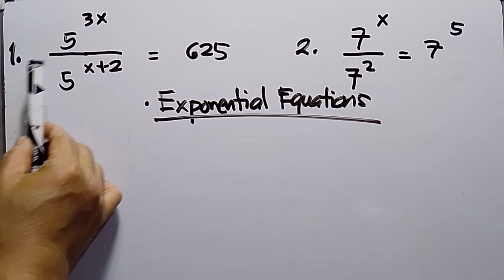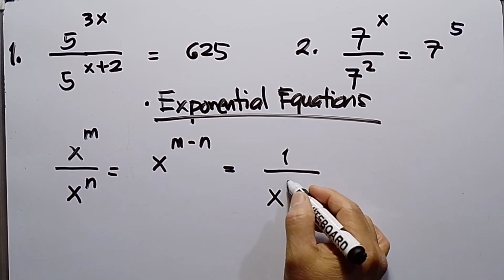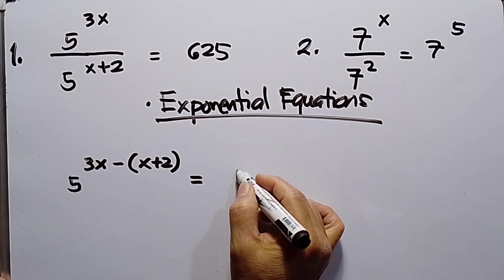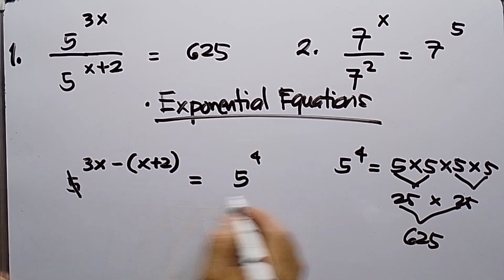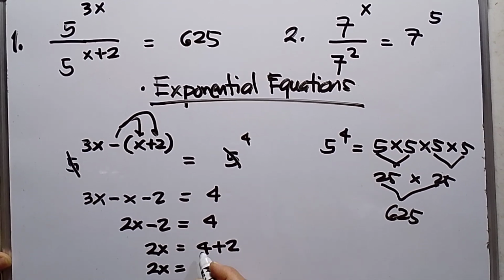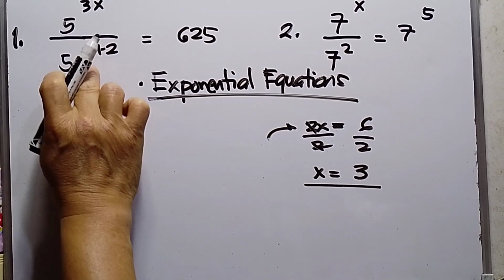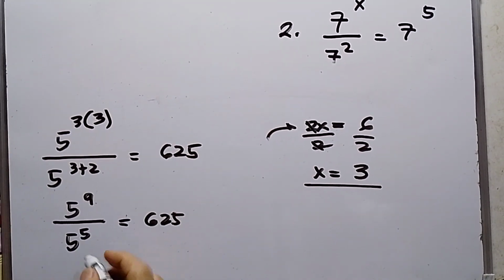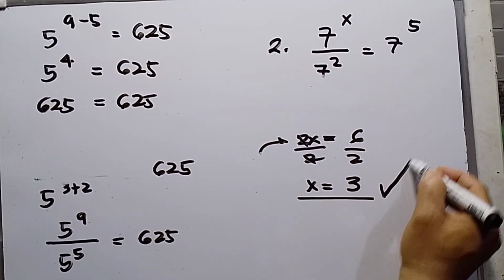Exponential Equations | Franz MATHS TV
A simplified solution for Exponential of Equations for Grade 9 students